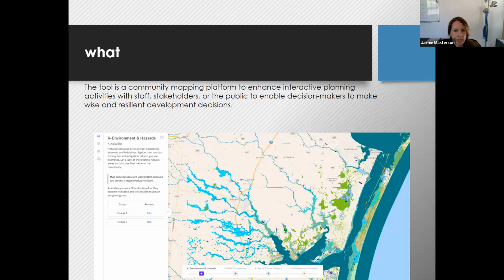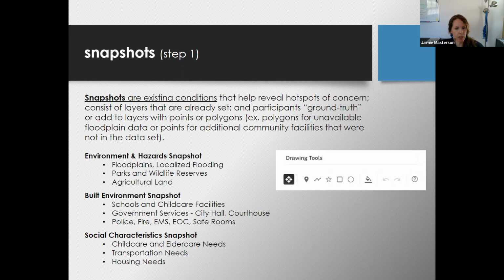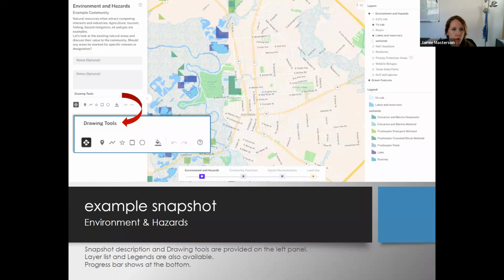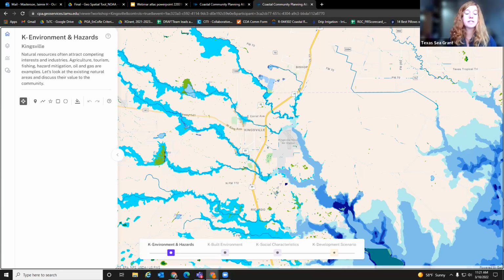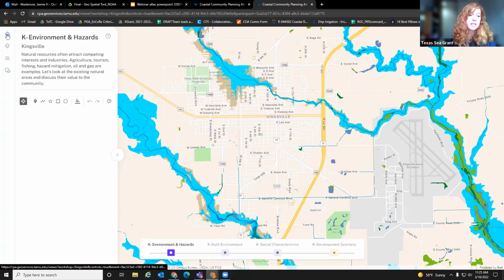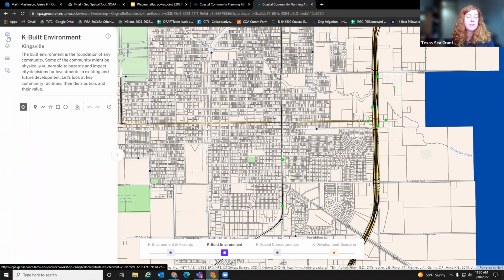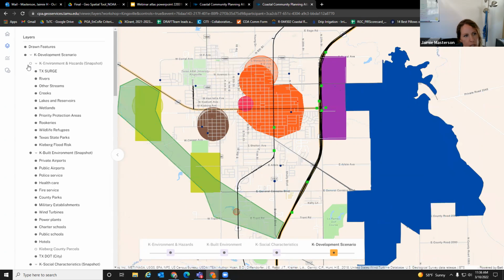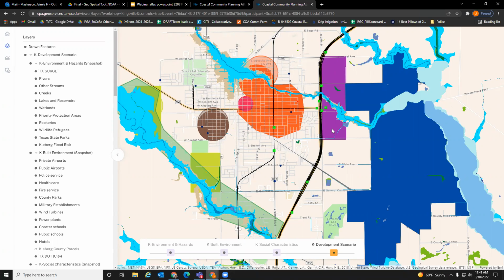Texas Community Planning Atlas Webinar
This webinar from March 10th teaches about the Texas Community Planning Atlas tool. The tool is a community mapping platform to enhance interactive-planning activities with staff stakeholders or the public to enable decision-makers to make wise and resilient development decisions.